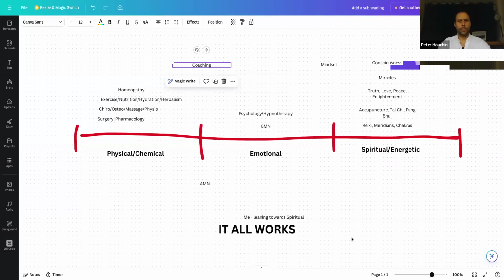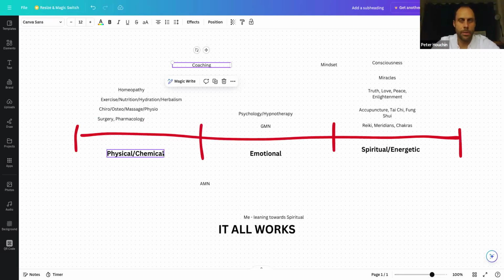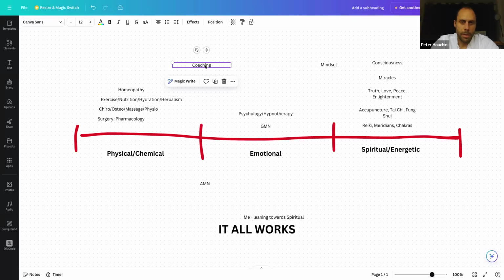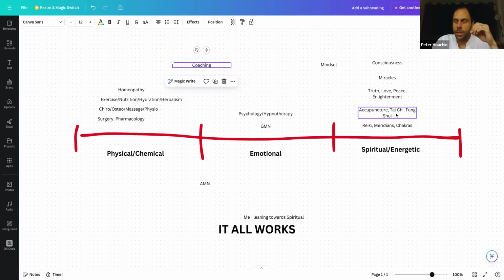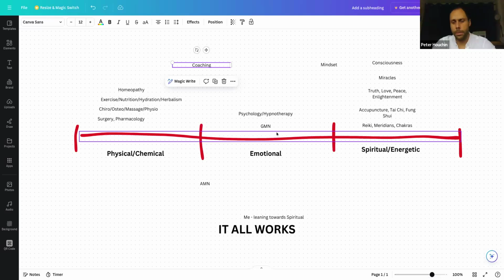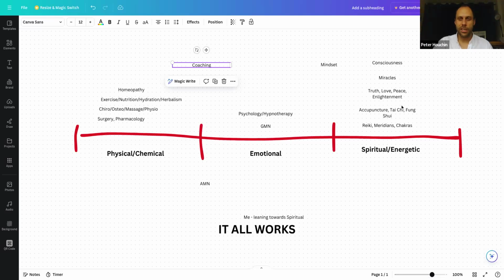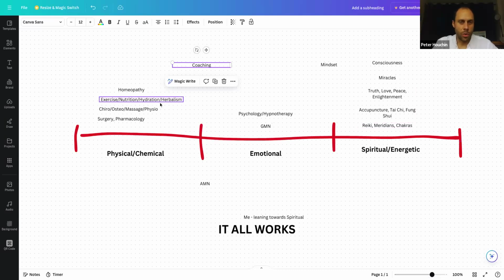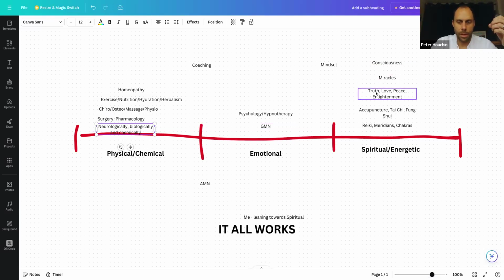It ALL works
Everything has the potential to work for you. However, it's down to our conscious and subconscious beliefs about how fast and how well it works.

A recording for members of my community, beyond pain. Training your body and mind to heal and have a fuller, happier, healthier life.

Studies on placebo (not mentioned in the video) would show that many placebos work at least as well as other methods including surgery.

A famous example was done by a british shoulder surgeon. 3 groups of people. 1 group had no surgical treatment, another group had the full operation and the interesting group got put under anaesthetic had the initial incisions made and then stitched back up being told they had surgery.

Both the full surgery and placebo surgery worked as well as each other. Your mind is so powerful.

Go with what you believe is the best option and ALWAYS ALWAYS ALWAYS ask your intuition what to do.

Plus a little bit about the "heal-all" plant.

beacons.ai/retrainpain